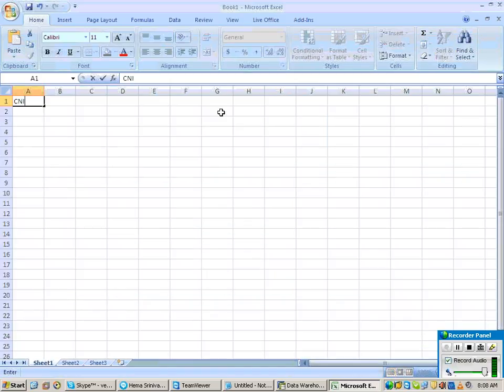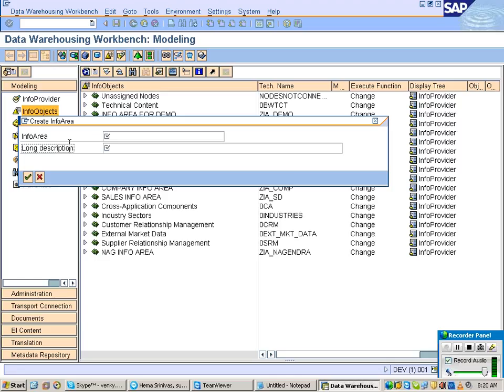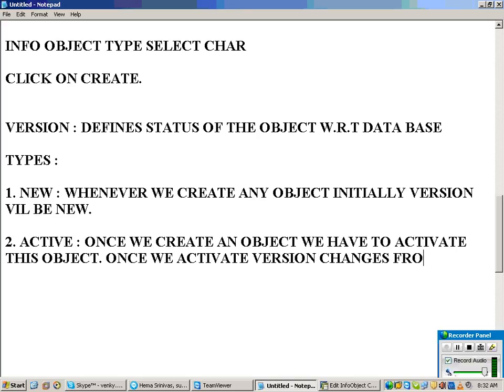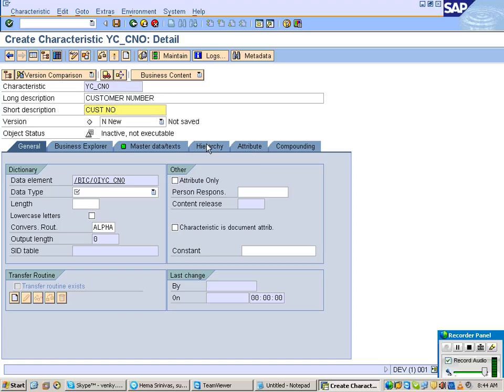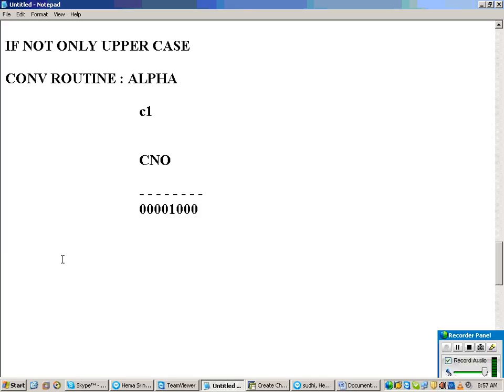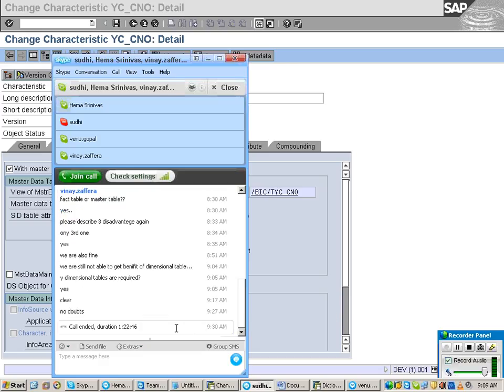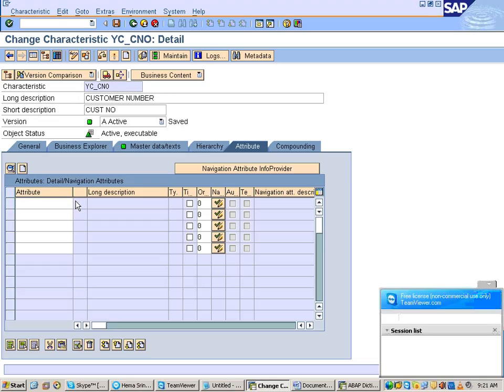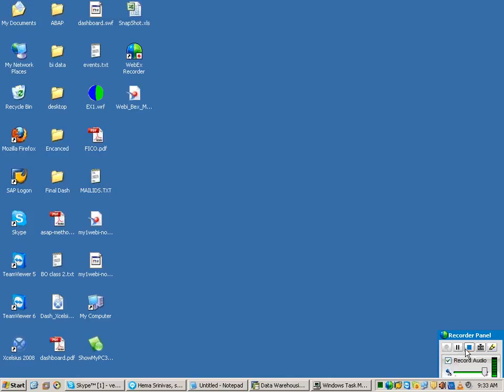CLASS 8 EX1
db design example